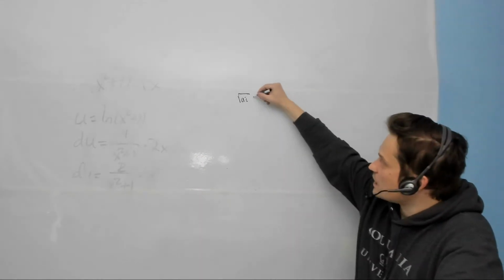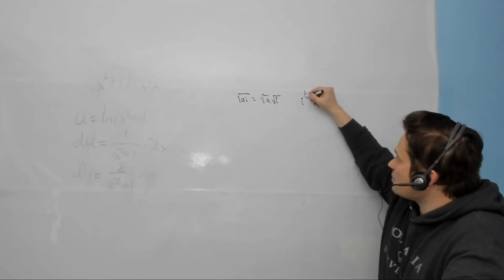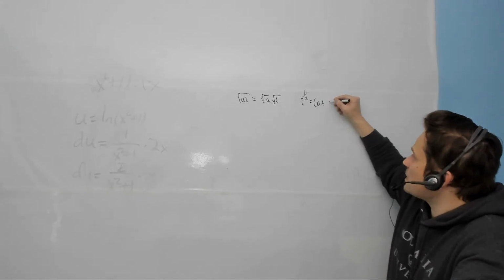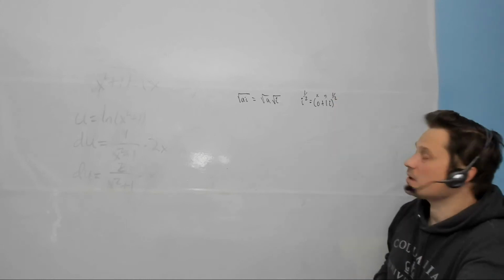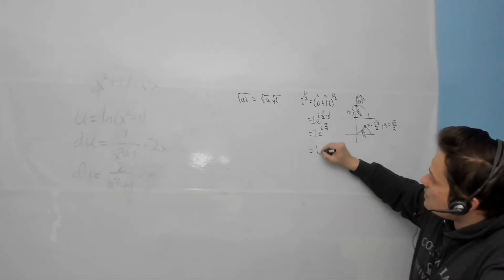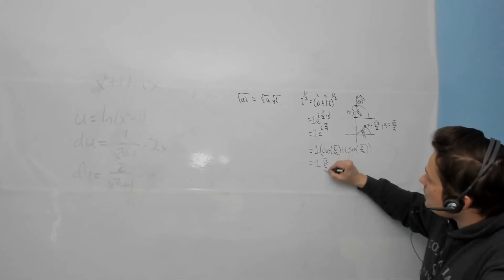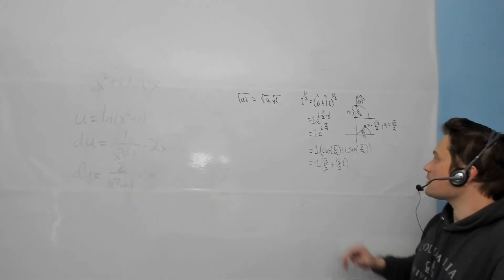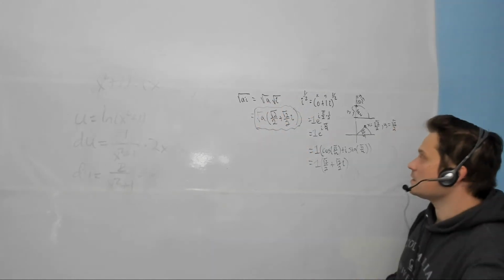root of ai, where i is the imaginary unit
fun in the complex plane with sqrt(ai)